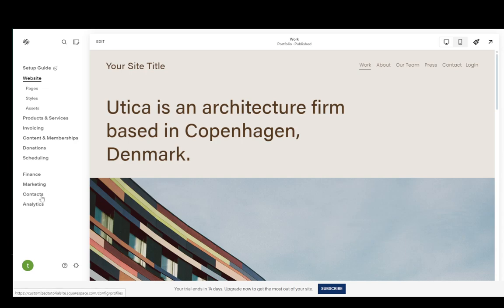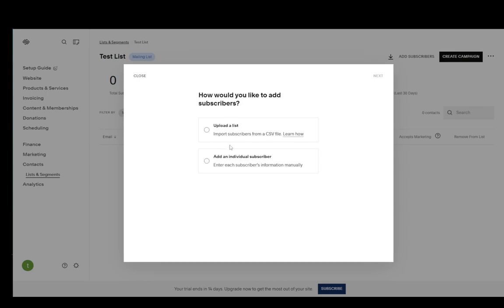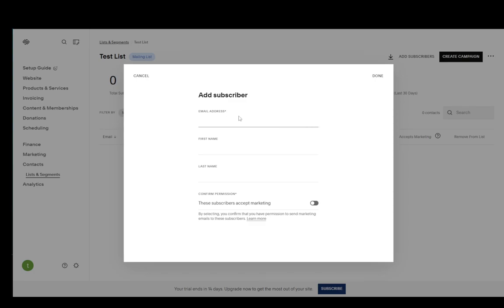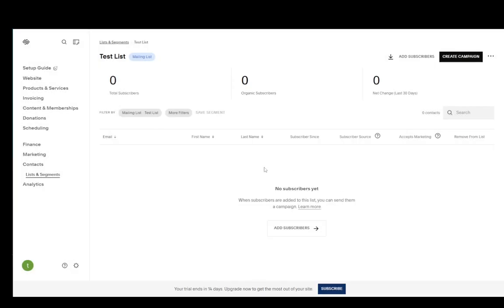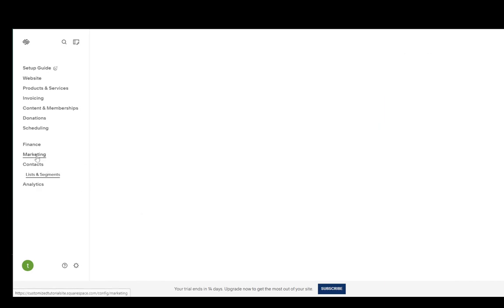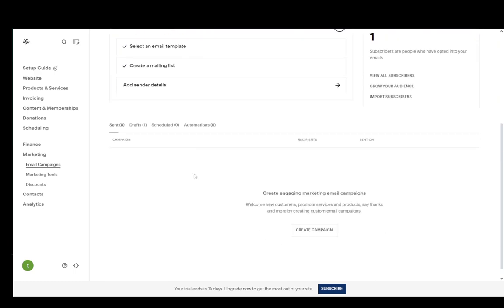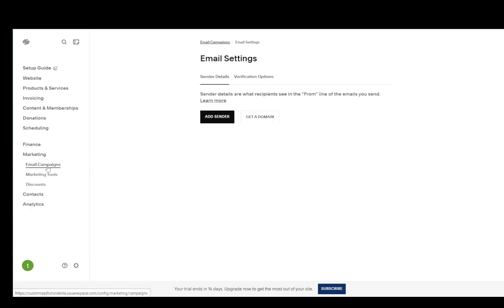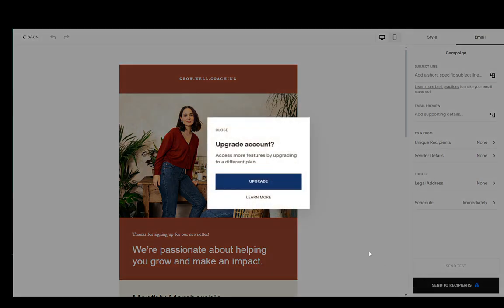How To Use Squarespace Email Campaigns tutorial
Today we talk about use squarespace email campaigns,squarespace tutorial,email marketing,squarespace email campaigns,squarespace email marketing